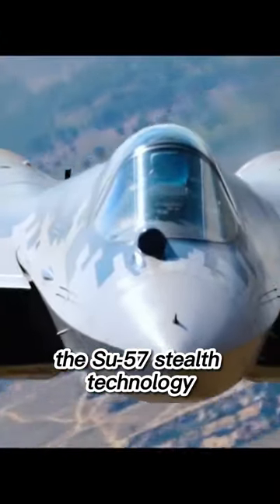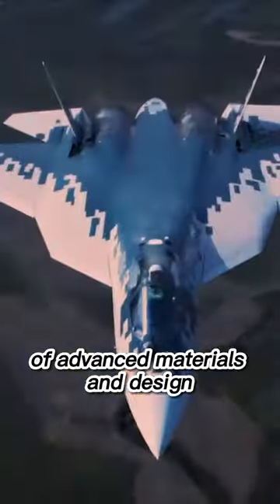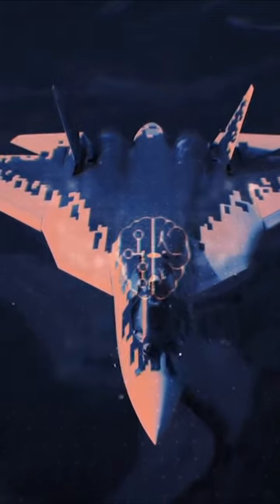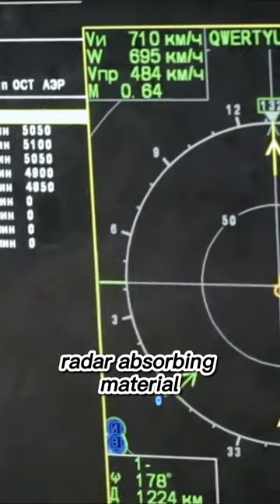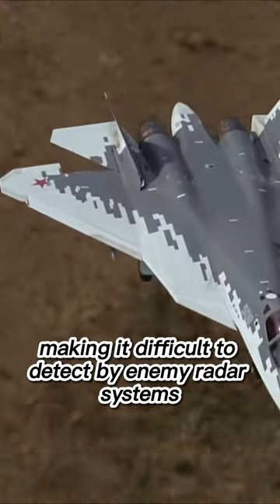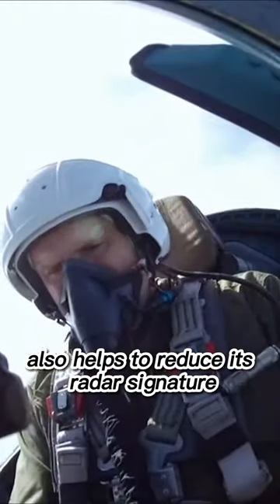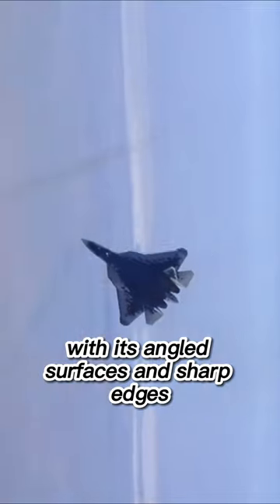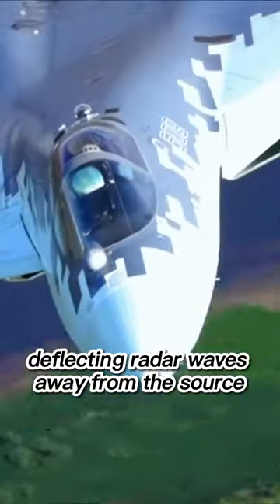Behind the Scenes: Building the Su-57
The Su-57 is a fifth-generation multirole fighter jet designed and built by Russia. It is considered one of the most advanced fighter jets in the world, with its stealth technology, advanced avionics, and powerful engines. But have you ever wondered what it takes to build a fighter jet like the Su-57? In this video, we'll take you behind the scenes of the Su-57's production and show you the process of building this cutting-edge aircraft.

The production of the Su-57 involves a combination of advanced technology and skilled craftsmanship. The aircraft is built with high-quality materials and components, and each part is carefully inspected and tested to ensure it meets the strict standards of quality and performance. The production process involves a range of advanced technologies, including 3D modeling, computer-aided design, and precision manufacturing.

The Su-57's stealth technology is one of its most impressive features, and it's achieved through a combination of advanced materials and design. The aircraft's outer skin is coated with a special radar-absorbing material that helps to reduce its radar signature, making it difficult to detect by enemy radar systems. The aircraft's shape also helps to reduce its radar signature, with its angled surfaces and sharp edges deflecting radar waves away from the source.

In conclusion, the production of the Su-57 is a complex and challenging process that requires the use of advanced technology and skilled craftsmanship. The result is a fighter jet that is among the most advanced in the world, with cutting-edge technology and impressive capabilities.

What do you think of the Su-57 and its production process?